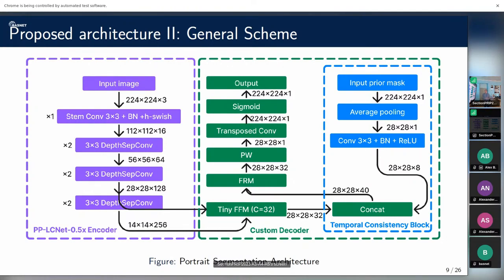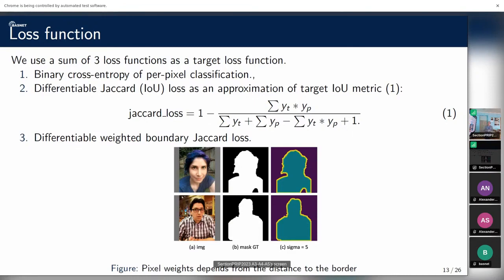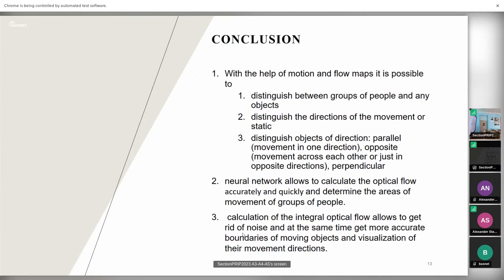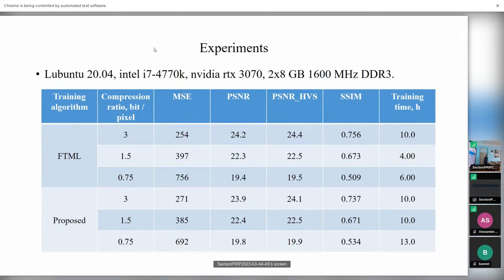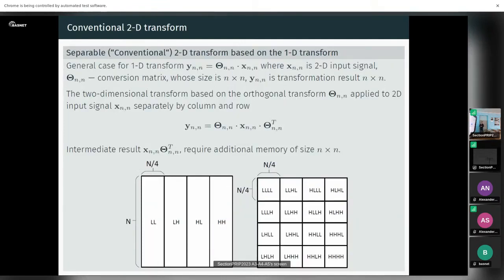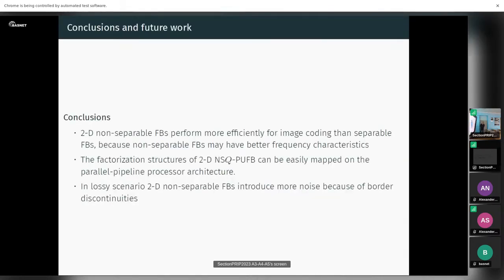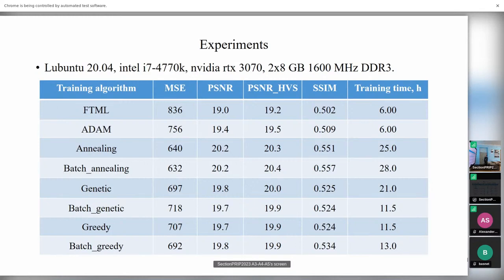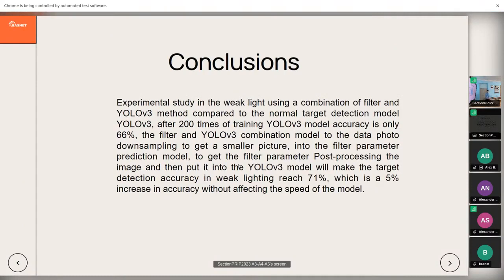PRIP'2023 • Day 2 • In-person Session A4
Pattern Recognition and Information Processing Conference.

Day 2
Session 4: Image Analysis and Object Detection

• Dzianis Pirshtuk. Low-Latency Human Portrait Segmentation Network Optimized for CPU Inference
• Huafeng Chen, Angelina Pashkevich, Rykhard Bohush, Sergey Ablameyko. Crowd Motion Detection in Video by Combining CNN and Integral Optical Flow
• Eugene Rybenkov, Nick Petrovsky. Rate-Distortion Estimation of 2-D non-Separable Filter Banks Based on Quaternionic Filter Banks with JPEG2000 Discrete Wavelet transforms
• Vadim Matskevich. Fast Random Search Algorithm in Neural Networks Training
• Qing Bu, Aleksey Miroevskiy. Recognition of Buildings on Satellite Images
• Anatolii Bobkov, Sergei Gafurov, Victor Krasnoproshin, Herman Vissia. Natural Language Processing Based on Semantic Patterns Approach
• Vadim Matskevich, Xi Zhou, Qing Bu. Neural Network Software Technology Trainable on The Random Search and Gradient Descent Principles
• Alexei Belotserkovsky, Rita Abrahamyan, Hayk Grigoryan, Hrachya Astsatryan, Arthur Lalayan, Pavel Lukashevich, Andrey Shuliak. An Advanced Scientific Gateway for Assessing Land Surface Temperatures Utilizing Landsat 8 and VIIRS Data
• Qing Bu, Wei Wan, Elizaveta Savitskaya. Comparative Analysis of Semantic Segmentation Methods for Satellite Images
• Ding Aodi, Pavel Lukashevich. Based on Weak Light YOLOv3 Multi-Target Detection